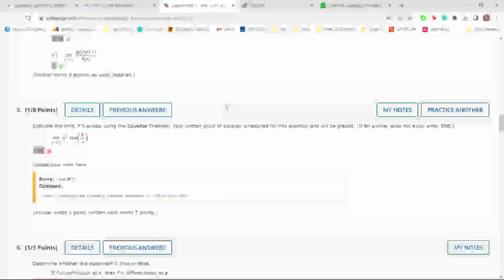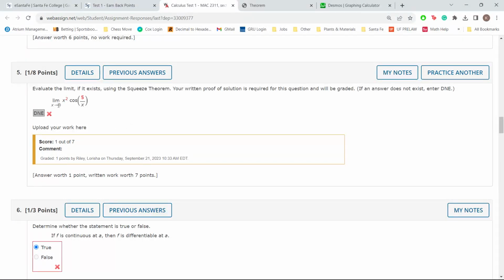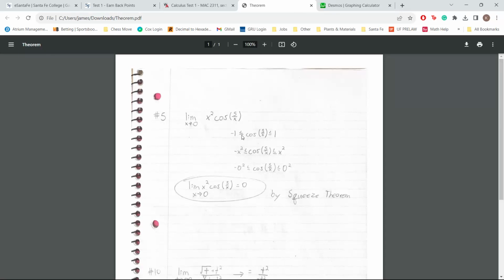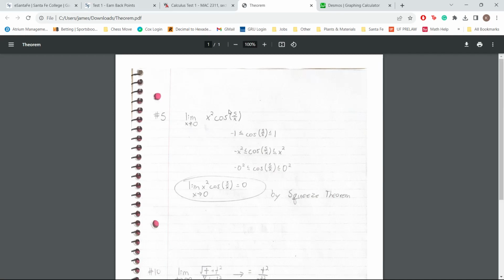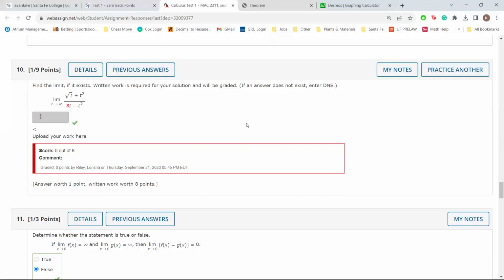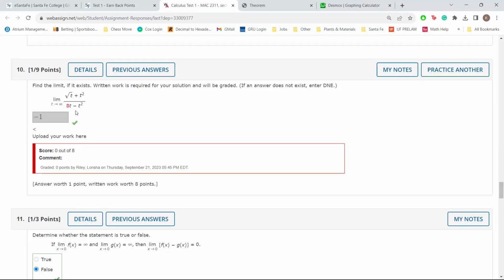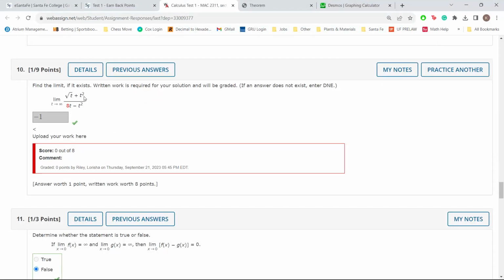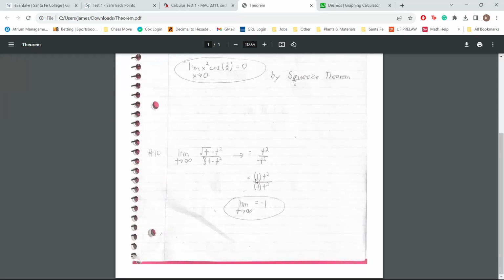Test 1 - Earn Back Points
Problem number 5 and number 10. (Kyle Martin)